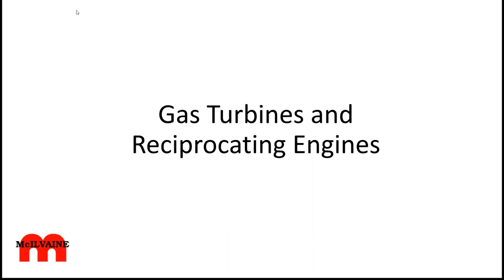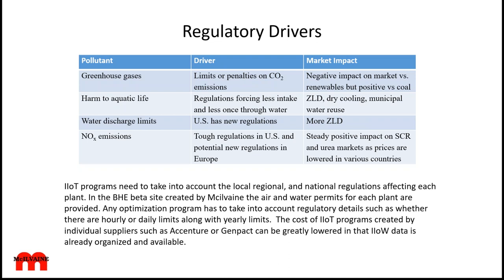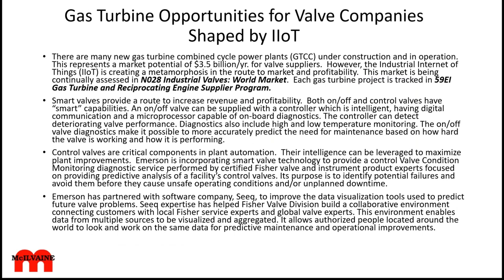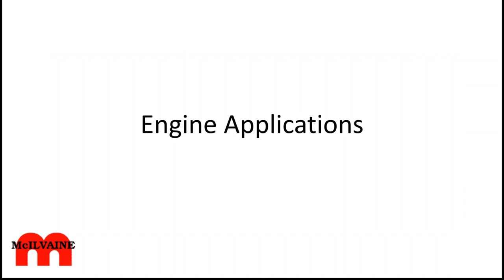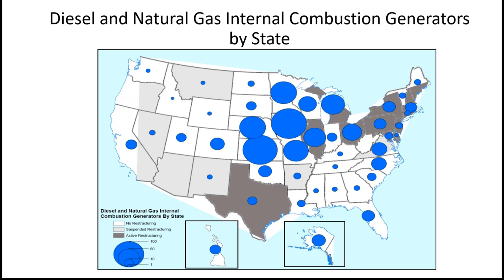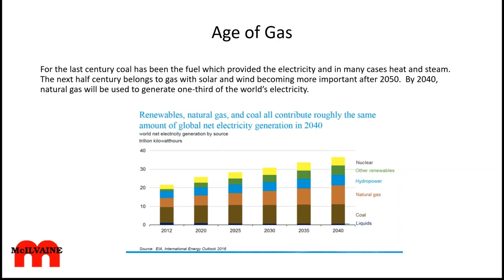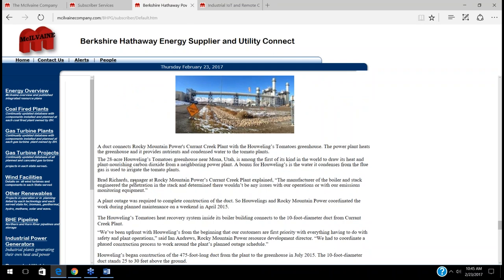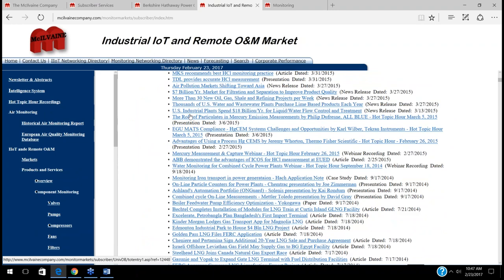Gas Turbine, Reciprocating Engine IIoT and Remote O&M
This industry segment has made the most progress in leveraging IIoT for remote O&M services.  Turbine and component suppliers have remote monitoring centers operating around the clock.  We will be looking to fill in the uncovered subjects and provide the latest information on the subjects which were covered.